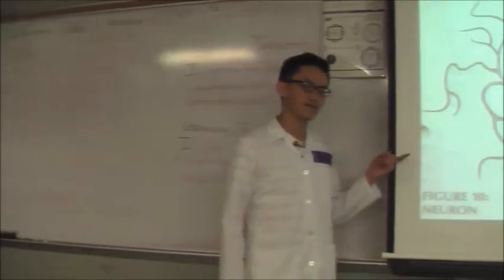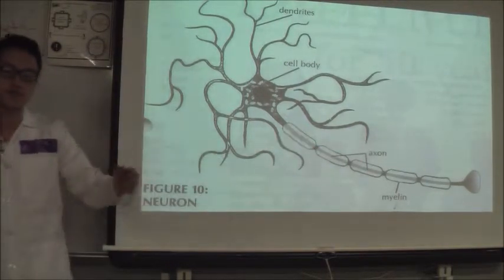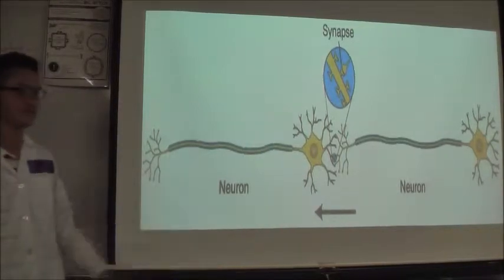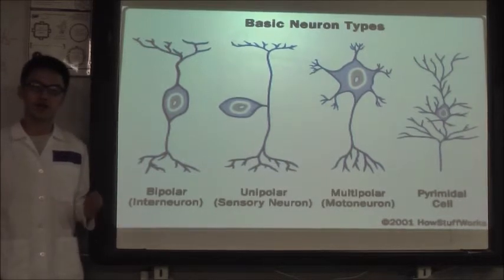Personal Project Clip 2